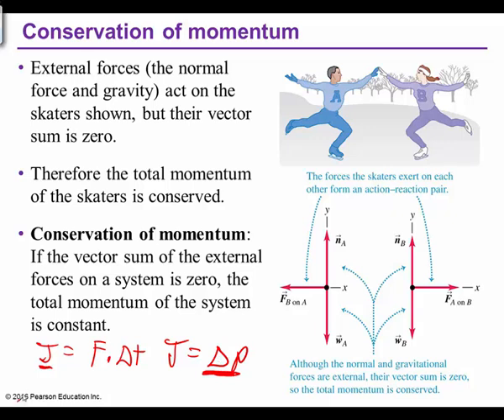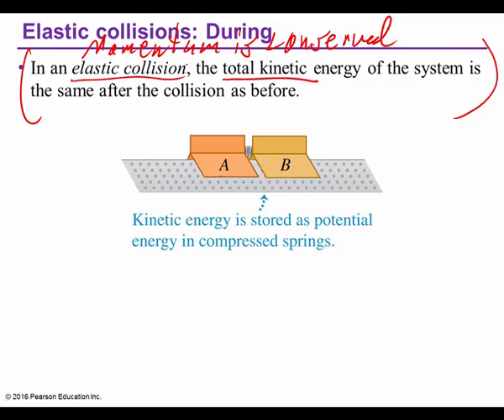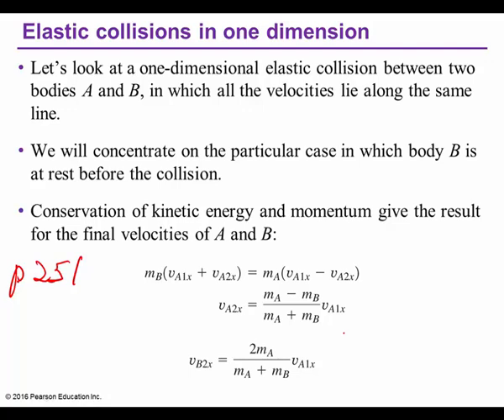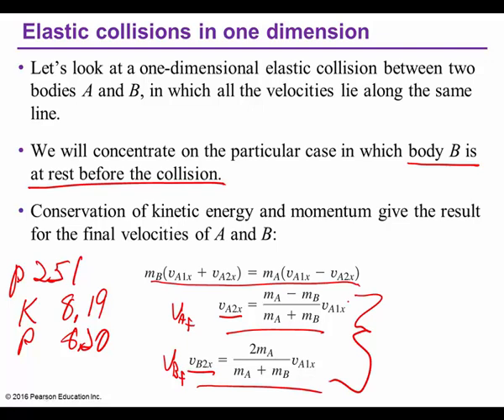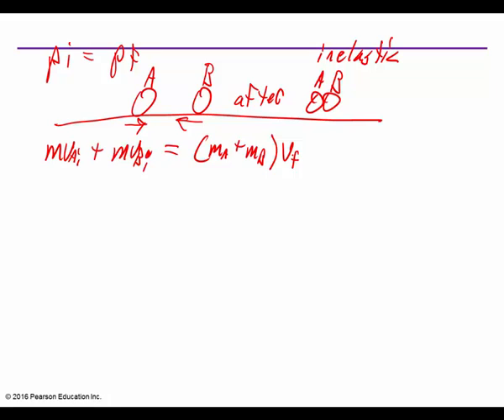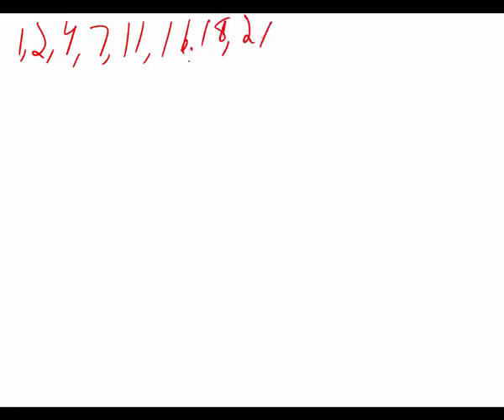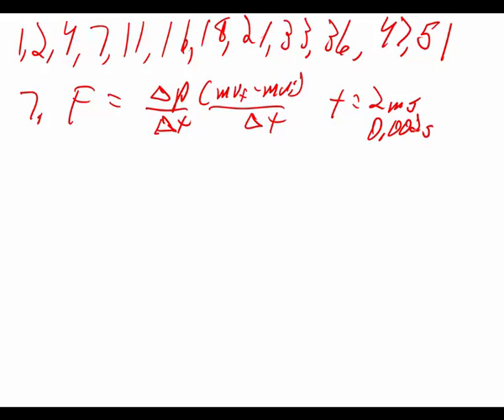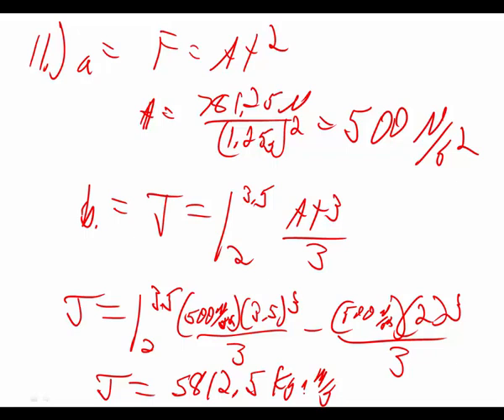Chap 8 Conservation of Momentum